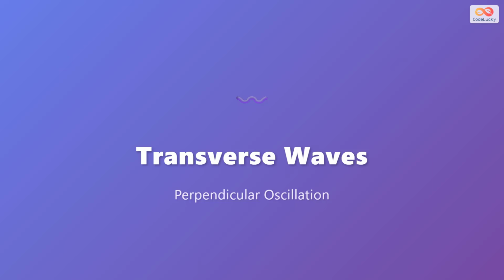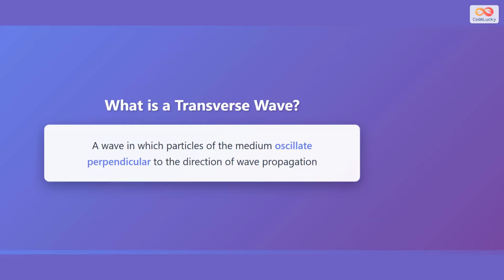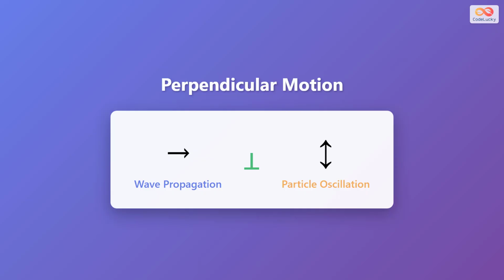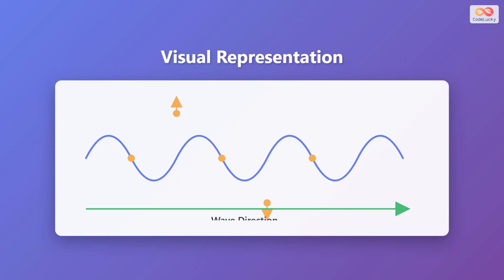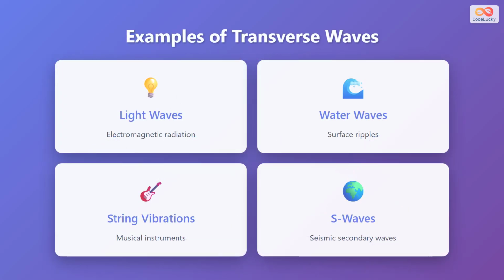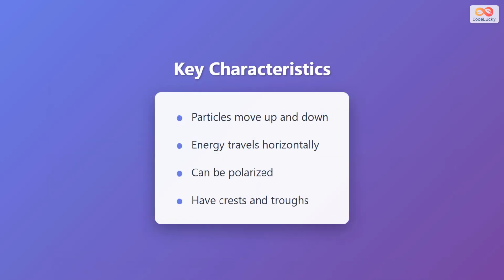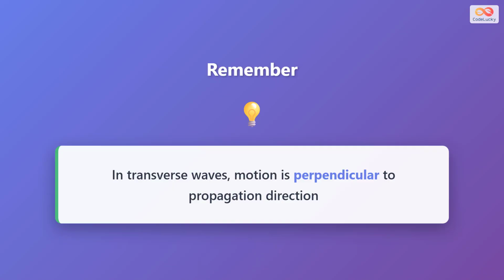Transverse Waves Explained: Perpendicular Oscillation in Physics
🌊 Learn about transverse waves and discover how particles oscillate perpendicular to wave propagation!

In this physics lesson, we explore the fascinating world of transverse waves. You'll understand what makes transverse waves unique, how they differ from other wave types, and see real-world examples all around you.

📚 What You'll Learn:
• Definition of transverse waves and perpendicular motion
• How particles move in relation to wave direction
• Visual representation of wave propagation
• Real-world examples: light waves, water waves, string vibrations, and seismic S-waves
• Key characteristics including crests, troughs, and polarization
• The fundamental principle of perpendicular oscillation

💡 Perfect for physics students, science enthusiasts, and anyone curious about wave motion! This beginner-friendly explanation breaks down complex concepts into easy-to-understand segments.

🎯 Whether you're studying for an exam, exploring physics concepts, or simply curious about how waves work, this video provides clear explanations with visual aids to help you grasp the fundamentals of transverse waves.

Chapters:
00:00 - Transverse Waves
00:24 - What is a Transverse Wave?
00:54 - Perpendicular Motion
01:27 - Visual Representation
02:05 - Examples of Transverse Waves
02:41 - Key Characteristics
03:18 - Remember
03:42 - Outro